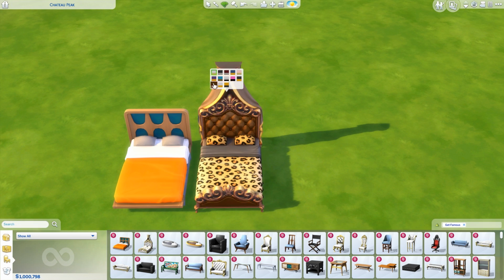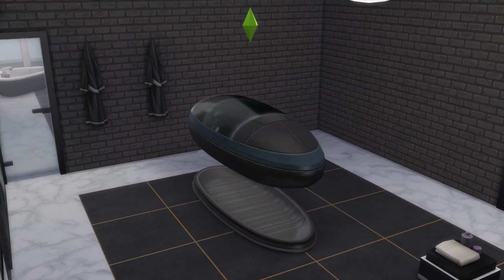BUILD/BUY OVERVIEW ⭐ | The Sims 4: Get Famous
Today I finally get to share all the stuff about the new Sims 4 expansion pack, Get Famous! I hope you guys are as hyped as I am!

The Sims 4: Get Famous will be released on the 16th of November 2018!